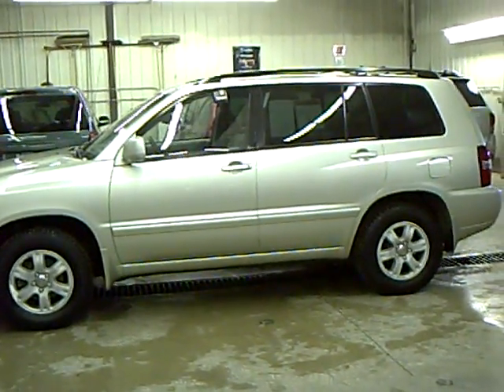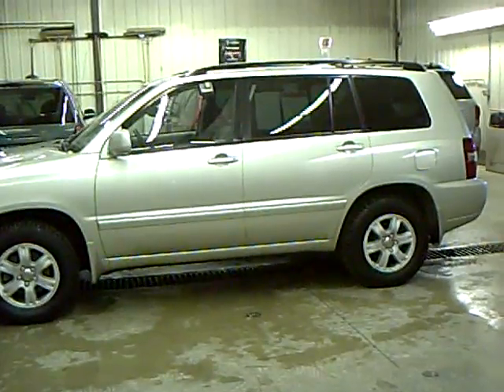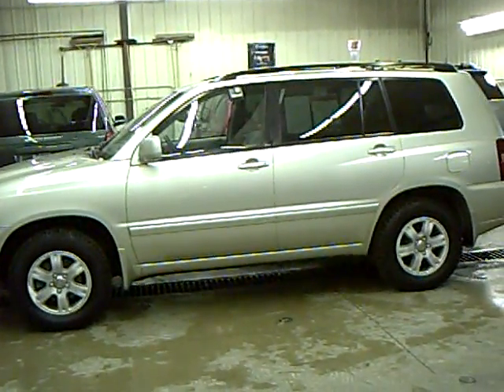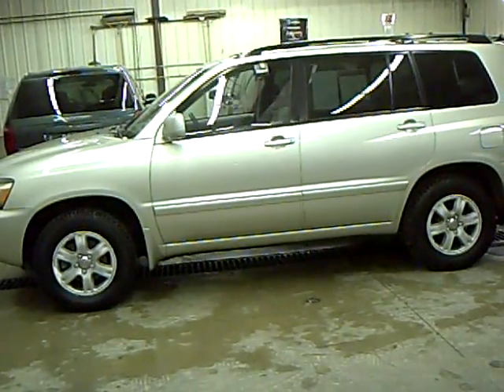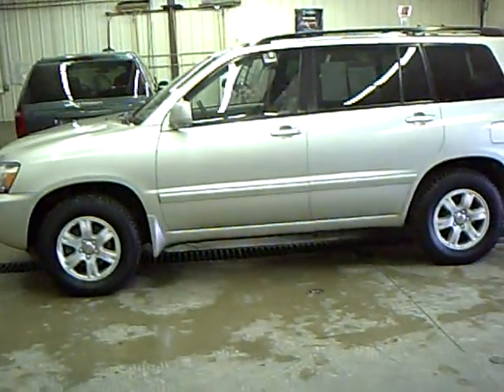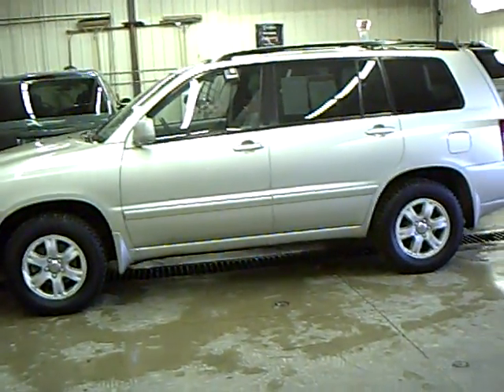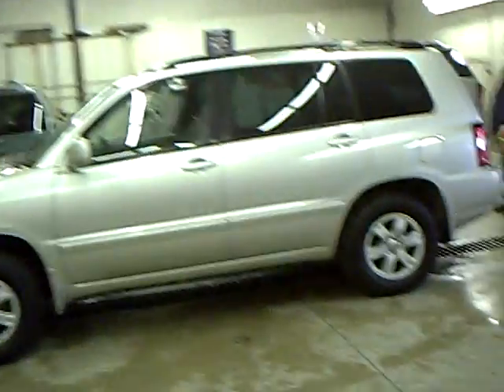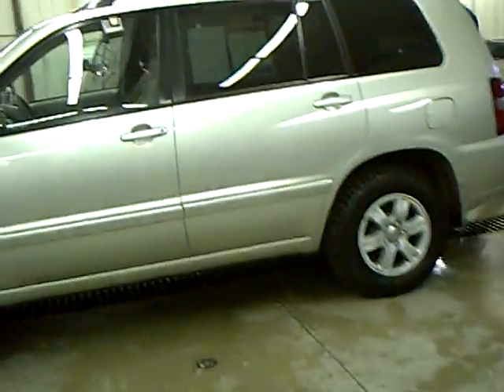2004 Toyota Highlander